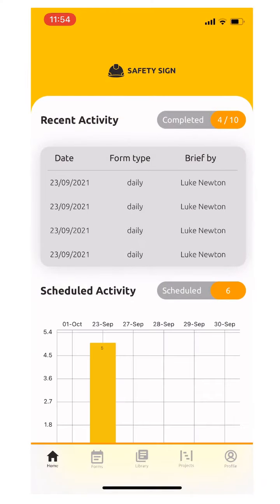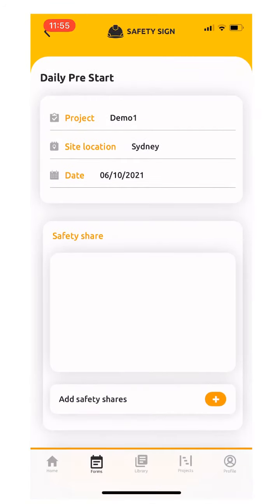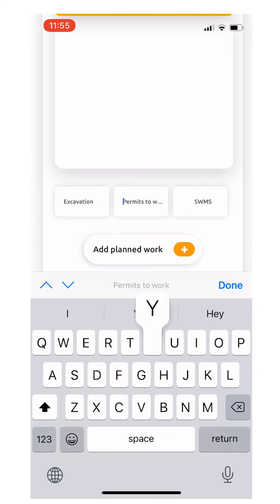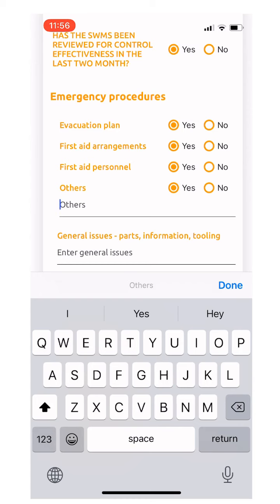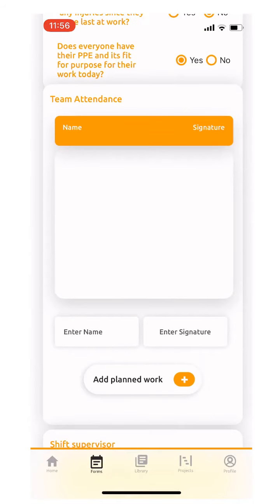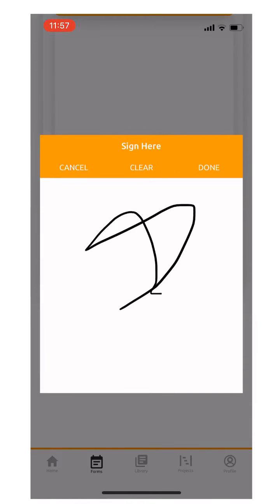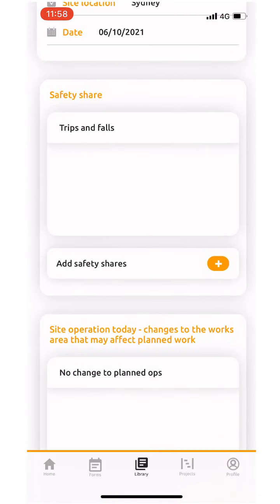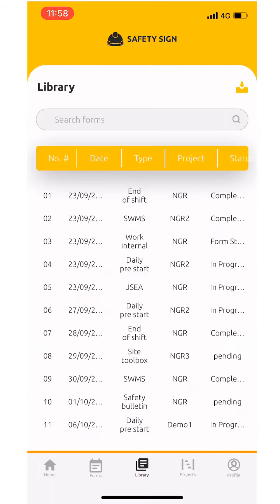Safety Sign - Tutorial (2) Inputting forms (Iphone)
The tutorial video details how a new users can input forms on our Safety Sign App.